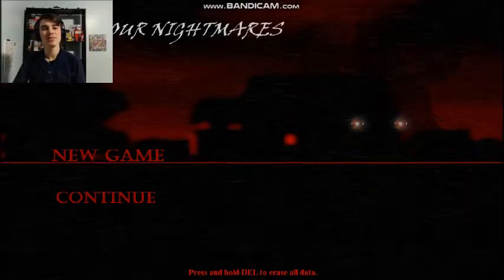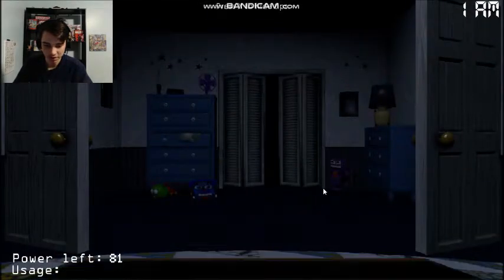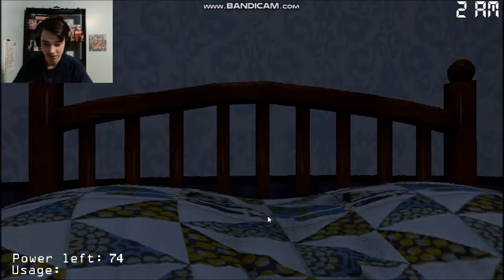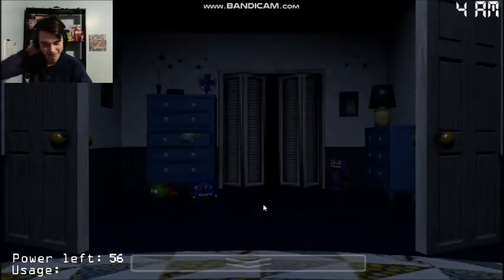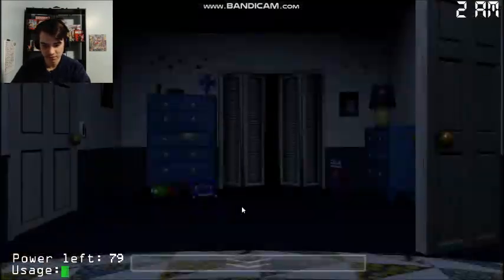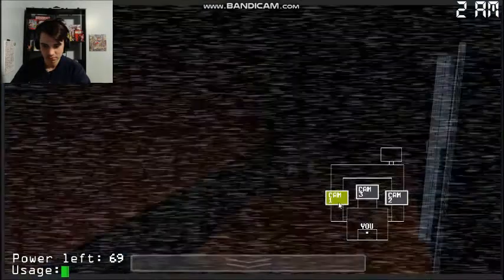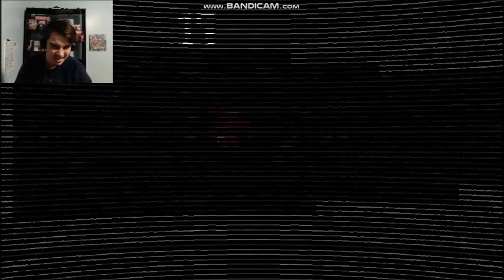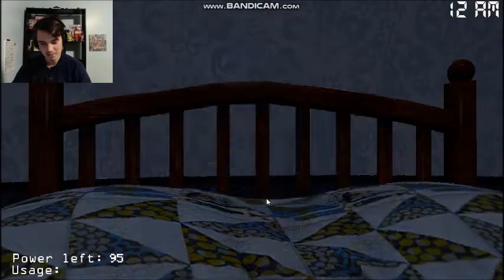FNAF 4... BUT WITH CAMERAS?! - Watch Your Nightmares - Part 1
Have you ever wondered why a child has a monitor in their room? ME TOO!